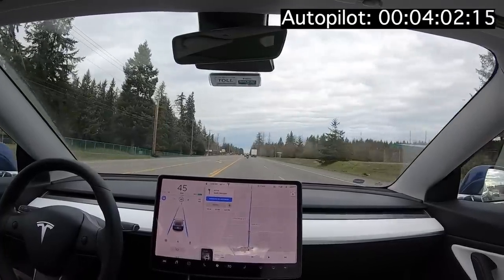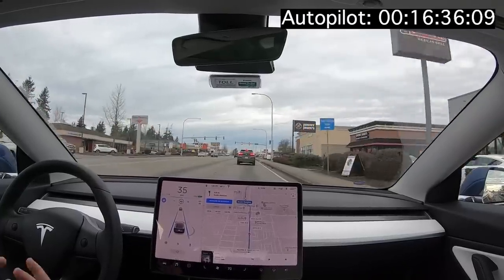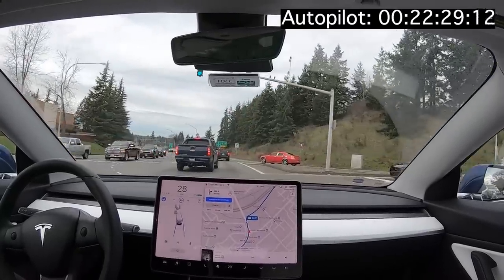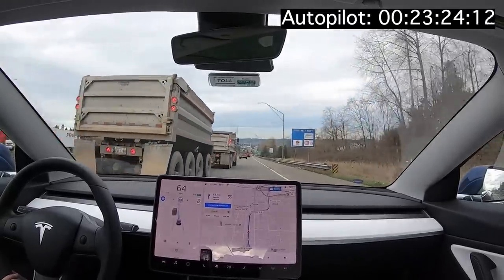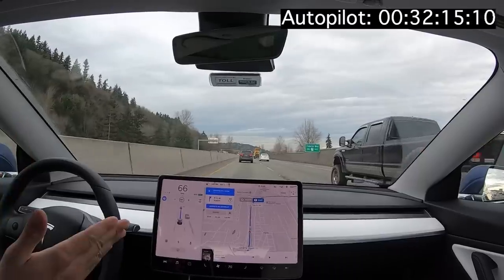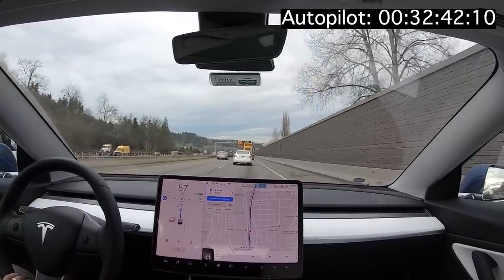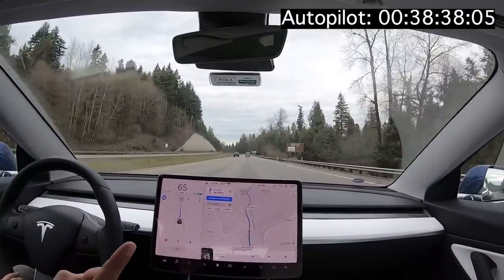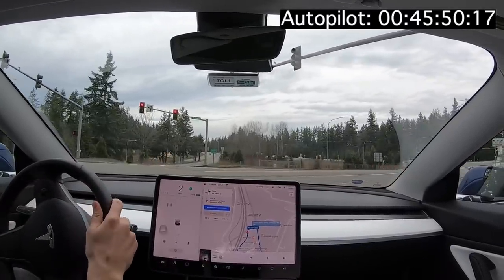Tesla autopilot drives 45 minutes through a town and three highways with no intervention! 🔥FSD soon?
FYI, FOR ALL OF YOU WHO ARE ABOUT TO COMMENT THAT MY HAND WAS ON THE WHEEL...Regulation requires it to be there and apply slight pressure every 30 seconds. As I state in the video if my hand actually did anything to help it drive the blue lines and wheel would have turned off on the screen.

THIS WAS AWESOME! I put the car in autopilot on a country road and took it off 45 minutes later in a city. Autopilot took me through 8 miles of city and 3 highways with no intervention.

.Free Supercharging.
🔥⚡️🔥Get yourself 1,000 miles or 1,500 km of ⚡️FREE SUPERCHARGING⚡️ when you buy or lease a new Tesla!

.Discounts On Accessories.

…..Channel Schedule …..
👉 One Rate This Drive a week
👉 One Tesla Vlog a week

.Social Media.

⚡️About my car:
👉HW 3.0
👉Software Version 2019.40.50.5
👉White interior

👉Canon 80D (all things out of car)
👉GoPro Hero 7 Black (In car)

.For The Haters/Trolls.
👉FYI, this channel is made for those of you who are looking to become a Tesla owner or who are already. I have NO time for negative comments and/or trolls.